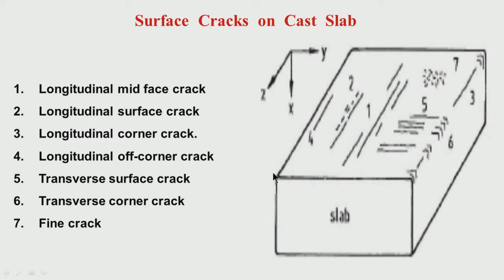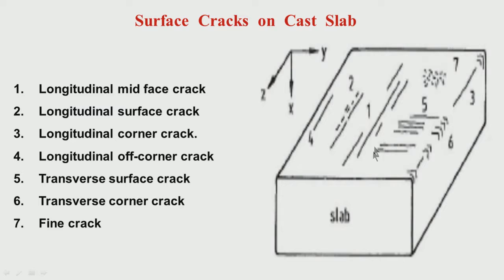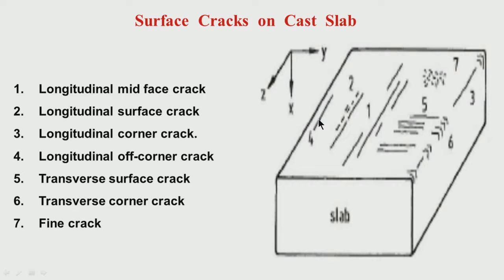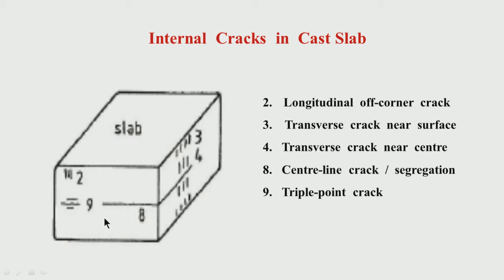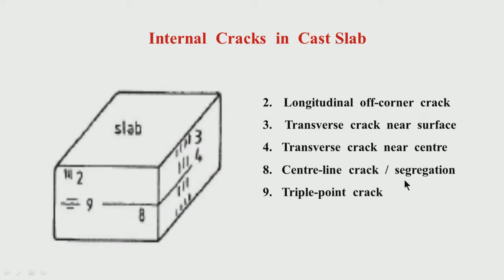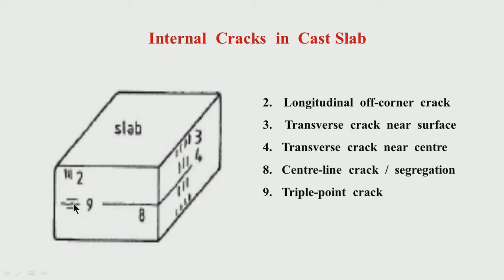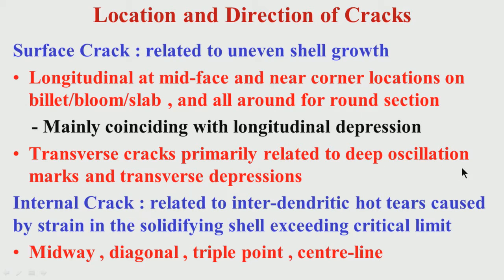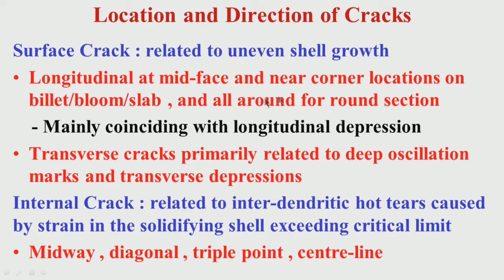Typical Cracks and Defects : Part II